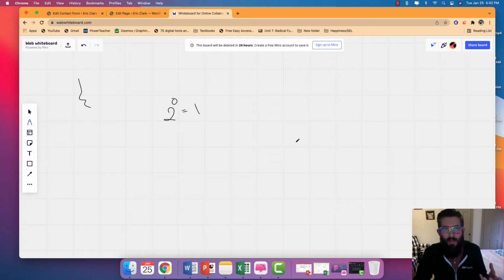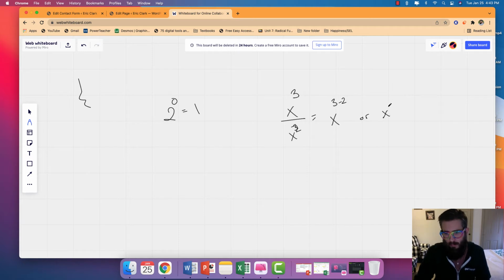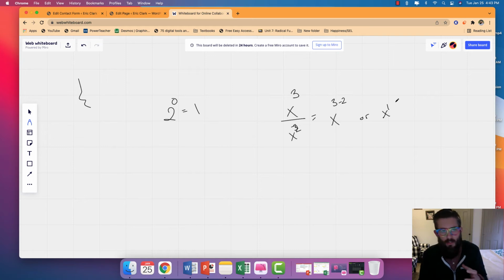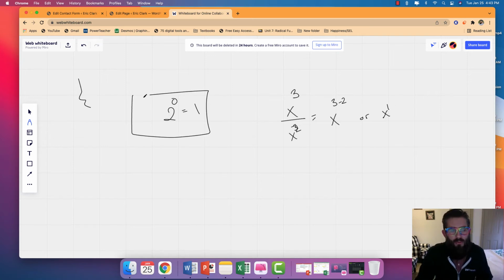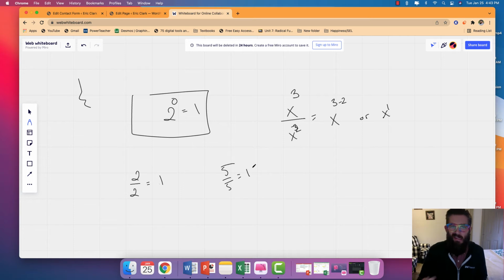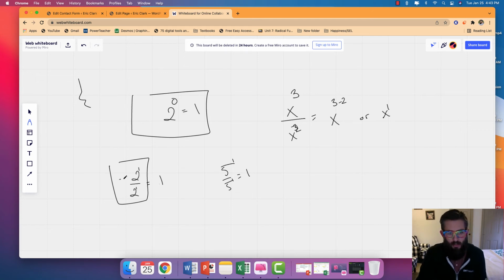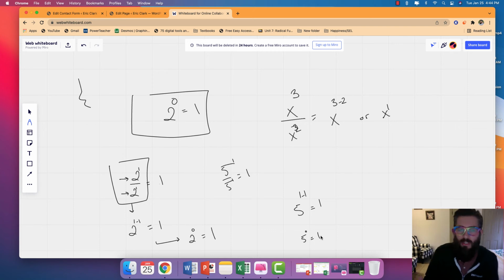Proving that any number raised to the 0 power is 1.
In this video, I will show you how to prove that any number to the 0 power is equal to 1 using the Quotient Rule.

If you need help working through a math question, send me your problems.